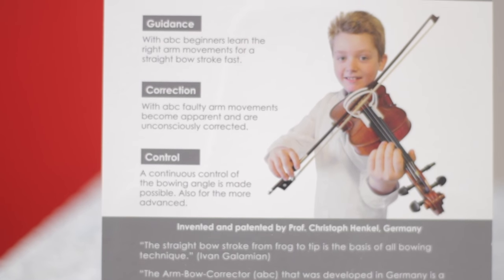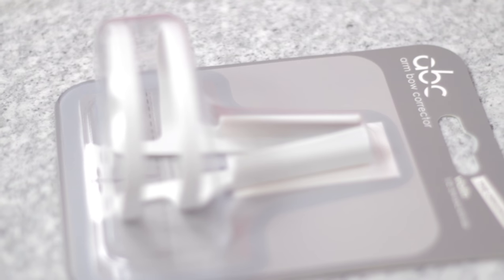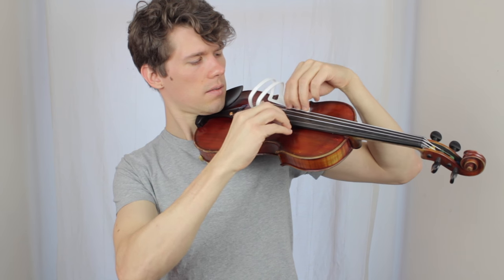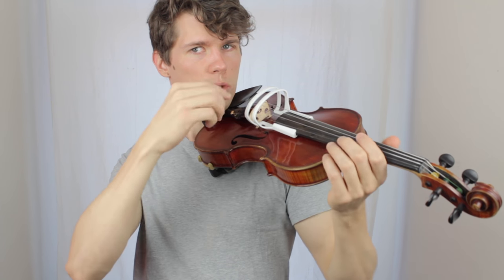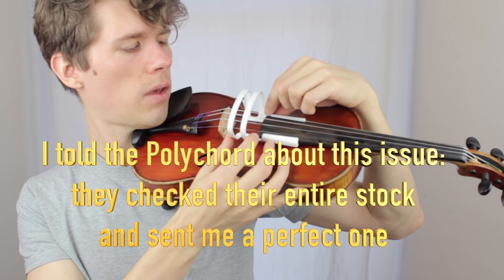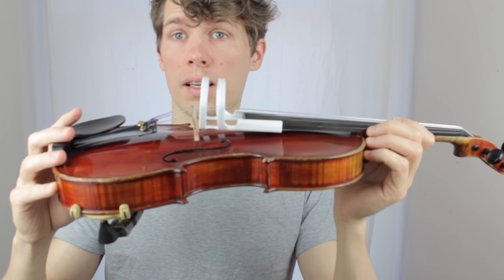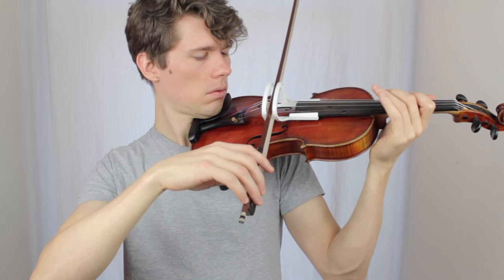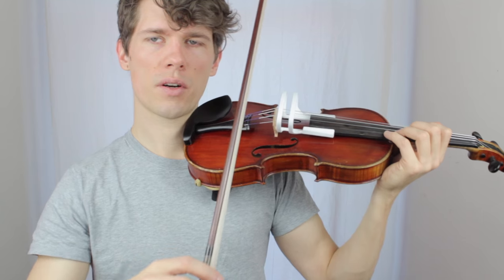Finally Bowing Straight?! - The ABC- Arm-Bow-Corrector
Note: This is an unbiased review and my honest opinion. I got this product for free, but I don't get any money for making the review

Lately I received some awesome products from the shop In this video I unpack, inspect and testdrive the ABC- Arm-Bow-Corrector. Despite the fact, that I was unlucky, that with my ABC there was a small production issue, it is an awesome Idea and build in a very smart way, so that neither your violin, nor your bow can get damaged, as long as you handle with care. The effectivity of this product is quite amazing! I tried it with some students and on myself (as you can see in the video) and it can really help developing a feel for a straight bowing on the violin.

If you are interested in the product feel free to support the shop,  who supports me :) and by the way it is simply the best shop for strings and equipment in Europe! Fast delivery and support and good prices compared to other online shops.